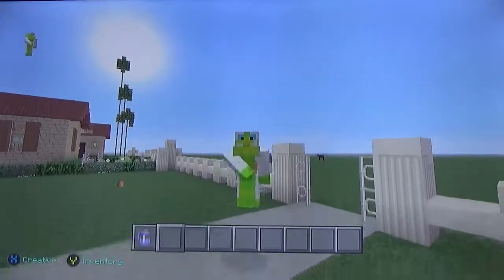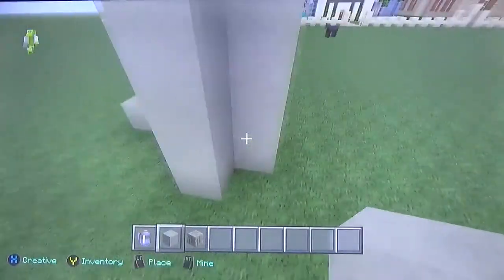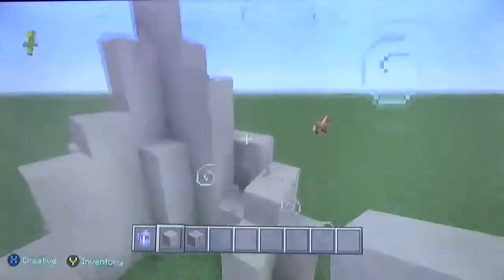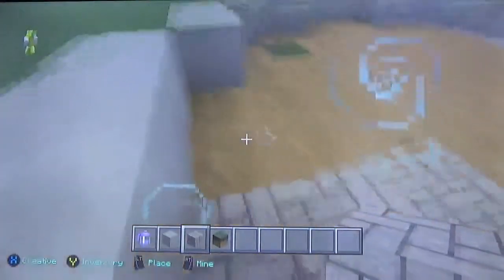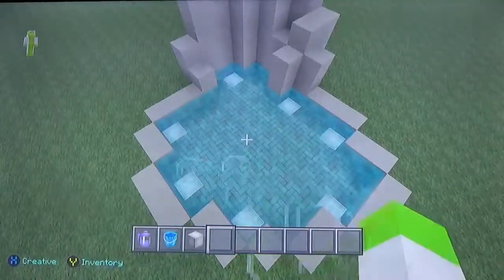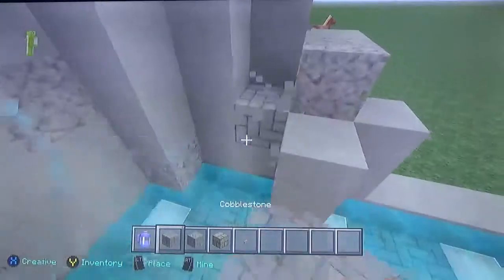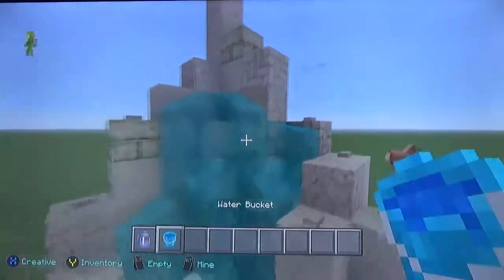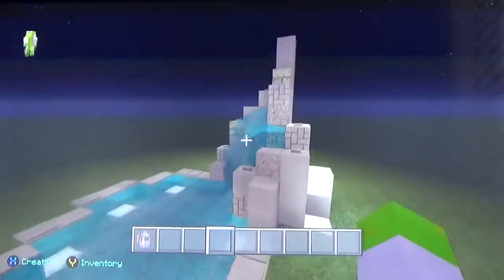Minecraft Xbox One: How To Build a Fountain - Tutorial!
I created this video with the YouTube Video Editor I hope you enjoy this video! Very standard fountain.